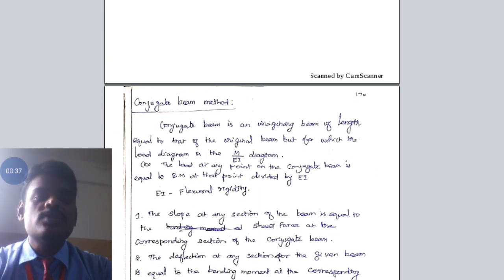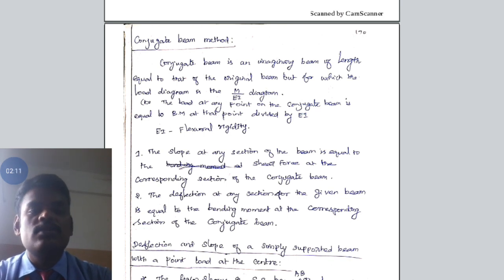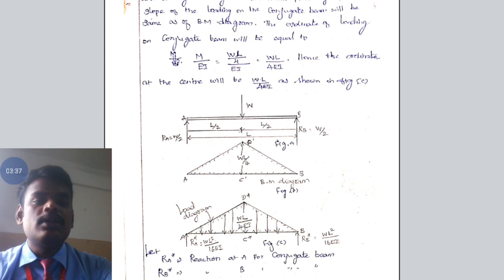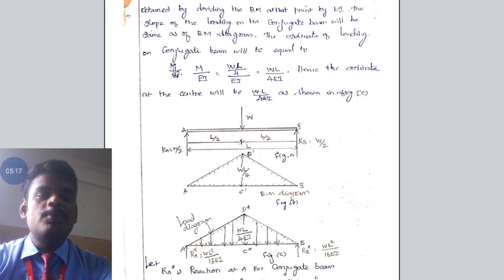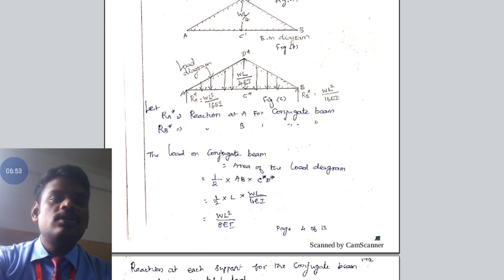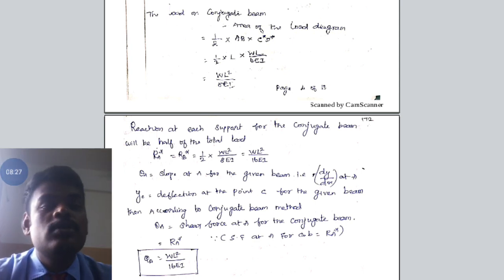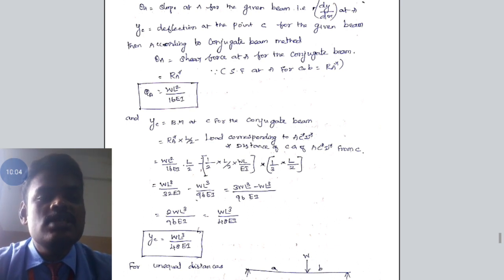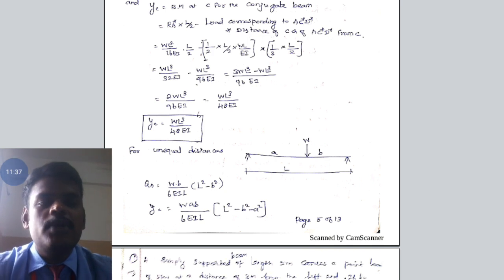CONJUGATE BEAM METHOD